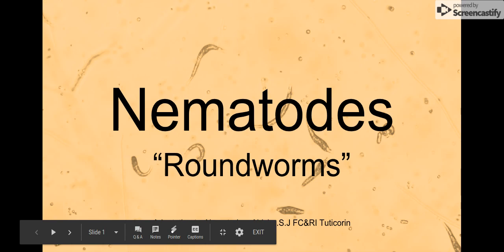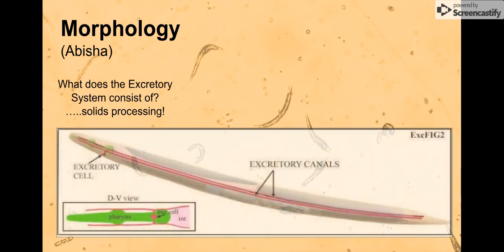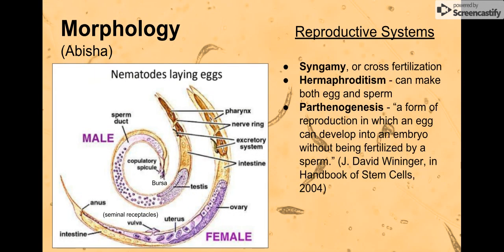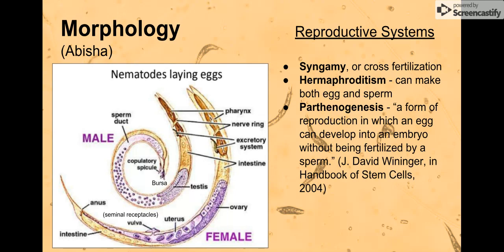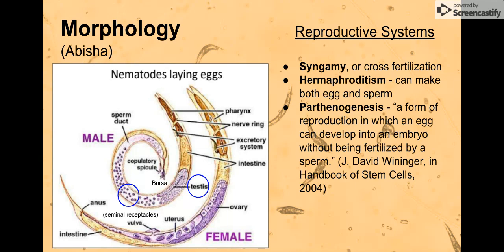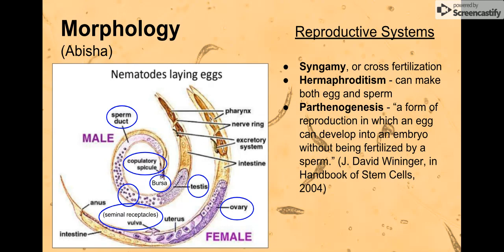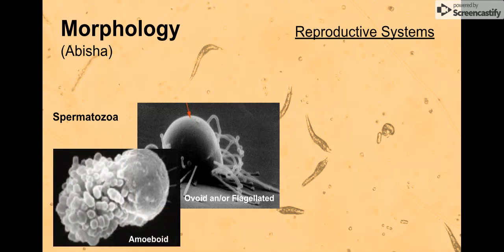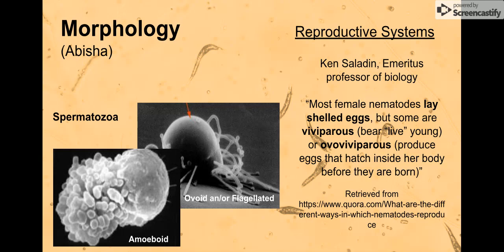Nematode (4/9) Morphology part 2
Nematode Morphology part 2 is a lecture on the nematode excretory and reproductive systems